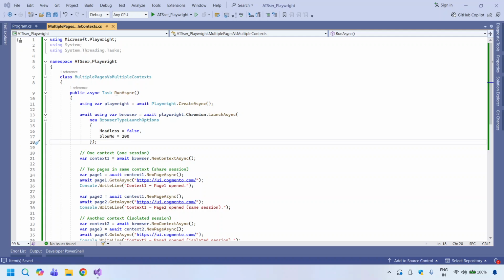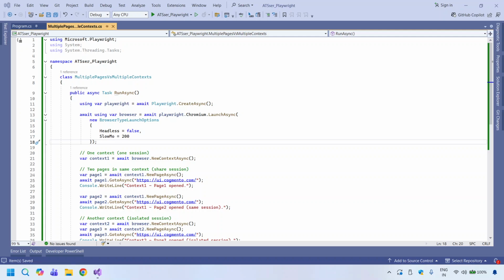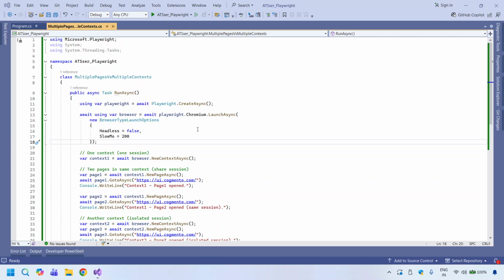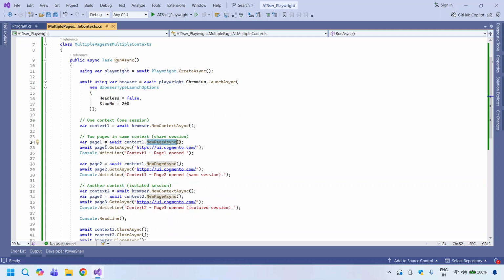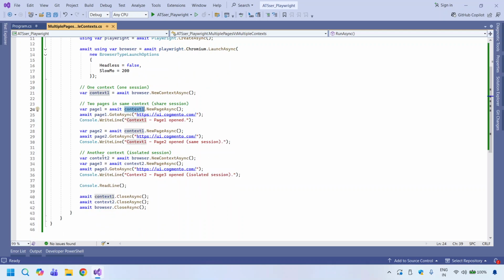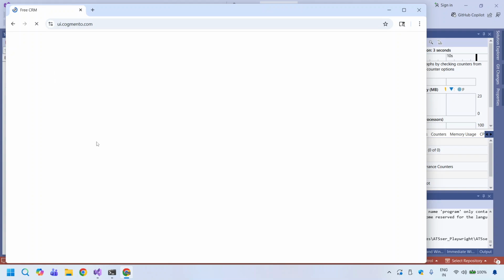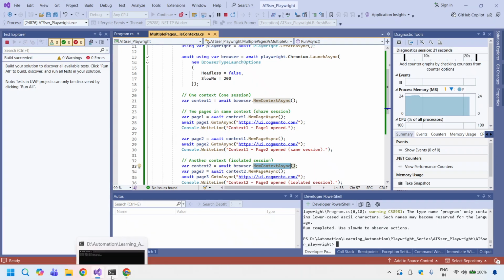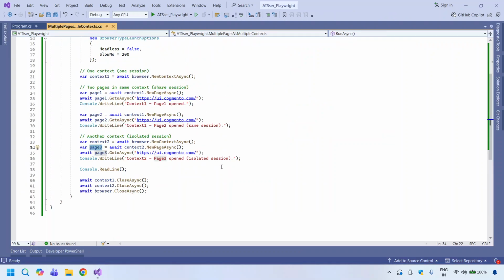Multiple Pages vs Multiple Contexts in Playwright | Sessions & Parallel Testing Explained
In this video, we clearly understand the difference between Multiple Pages and Multiple BrowserContexts in Playwright, and how each is used in real-world automation.

Playwright allows creating multiple pages (tabs) within the same session, as well as multiple isolated contexts for separate user sessions. Understanding this difference is critical for parallel testing, multi-user scenarios, and stable automation design.

What you will learn in this video:
• What is a Page in Playwright
• What is a BrowserContext in Playwright
• Multiple Pages within the same session
• Multiple Contexts for isolated sessions
• When to use Multiple Pages
• When to use Multiple Contexts
• Parallel execution strategy using contexts
• Real-world automation scenarios

Understanding this concept helps you design scalable automation frameworks and handle multi-user workflows effectively.

Upcoming videos:
• Handling popups & new tabs
• Closing pages vs closing browser
• Managing browser resources safely